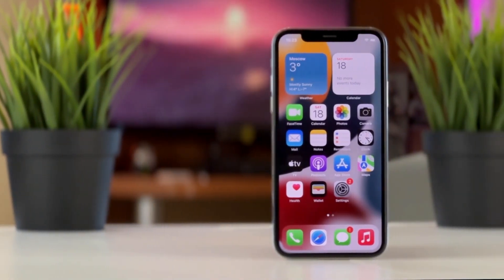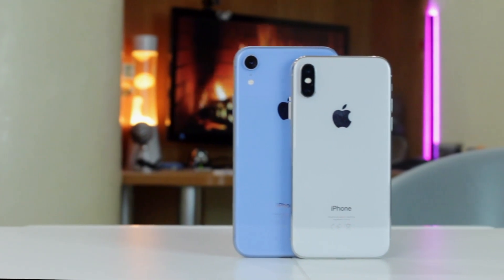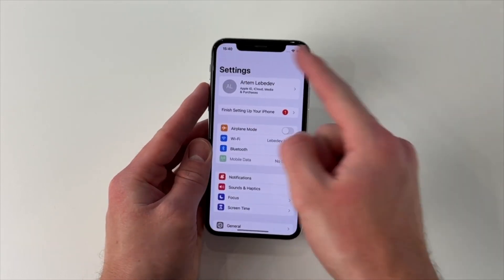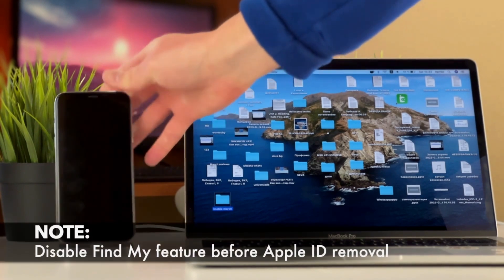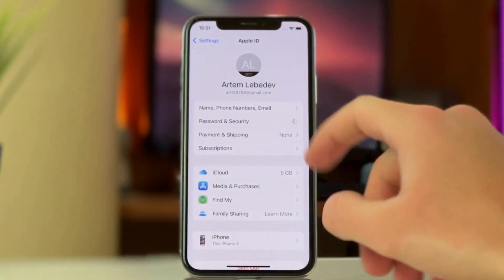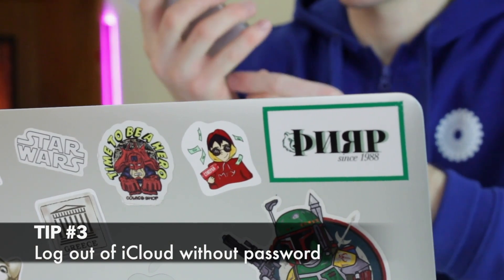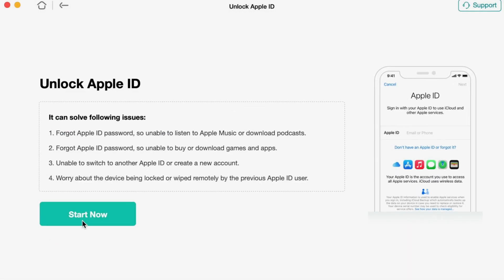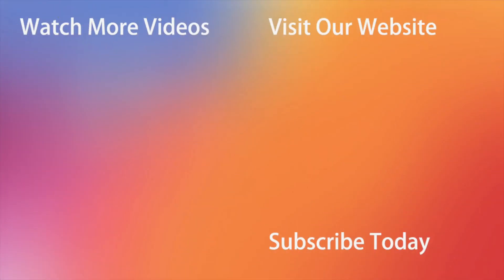[3 Ways] How to Log out of iCloud without Password 2023 | iPhone iPad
Whether you're switching to a new device or simply want to log out of your iCloud account, we'll guide you through the process step-by-step in this video.

If you purchased a second-hand iPhone/iPad, or plan to sale your old iPhone/iPad but forgot the iCloud account password, what to do? No worries, we will show you how to log out of iCloud with or without password in this video, keep watching to get solutions!
00:00 Intro
00:33 Tip 1. Restore iPhone/iPad with iTunes/Finder
01:08 Tip 2. Changing password for your Apple ID
01:30 Tip 3. Log out of iCloud without password